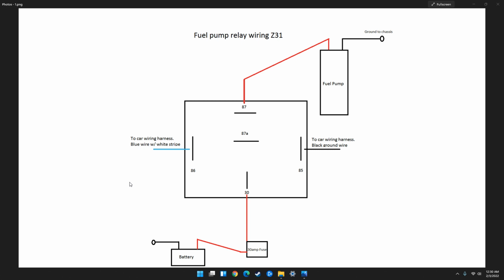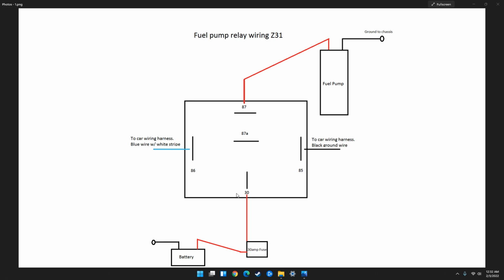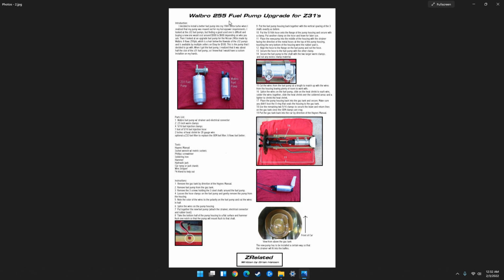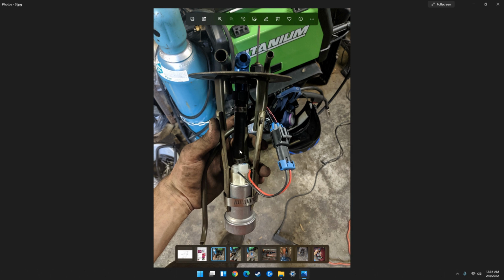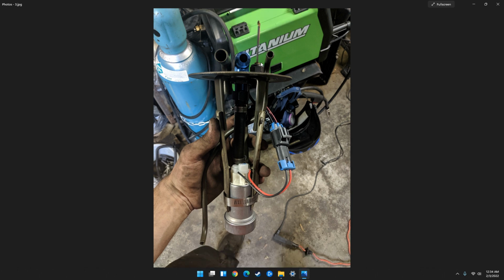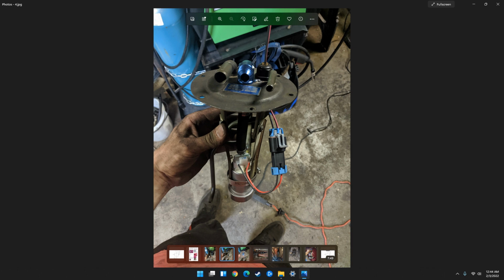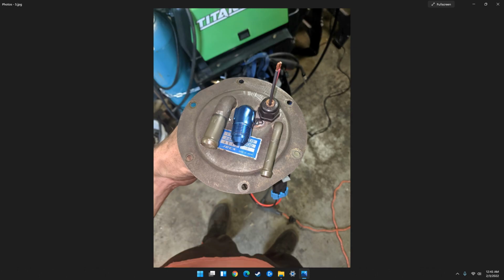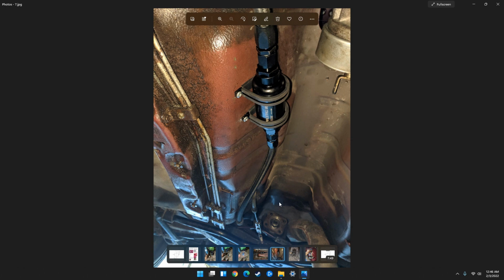Nissan 300zx Z31 Fuel System Upgrades Guide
I go over modifying the stock fuel pump hanger for an aftermarket fuel pump, like a walbro 255/450 pump, and the parts I used to complete the rest of the fuel system